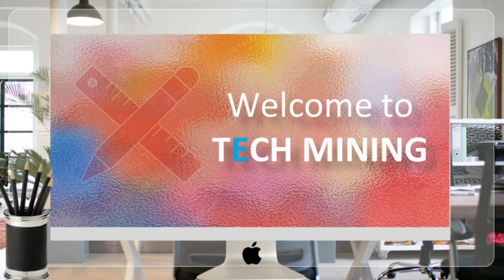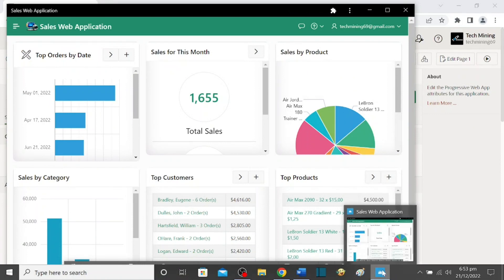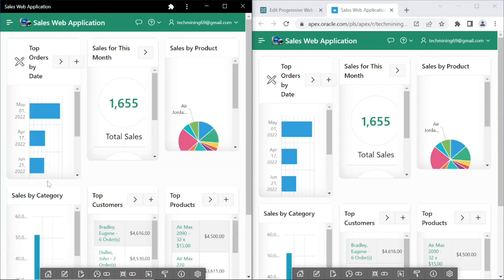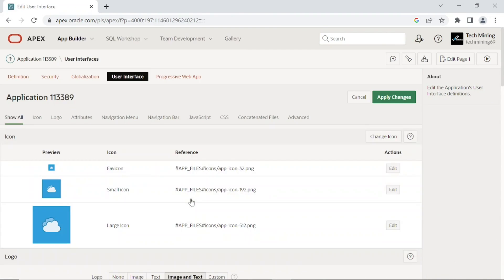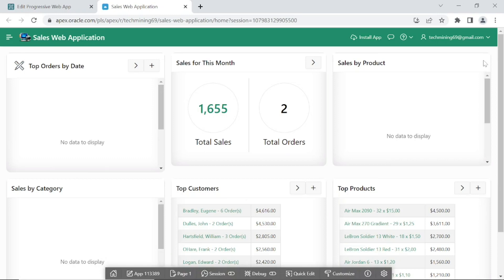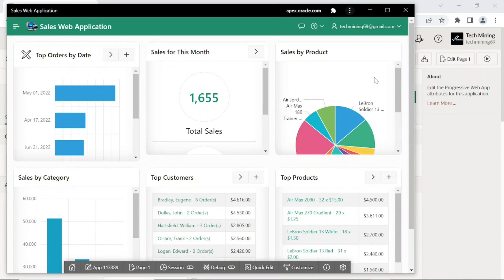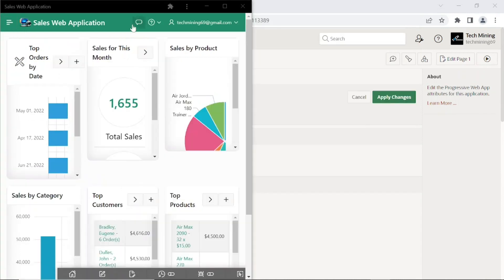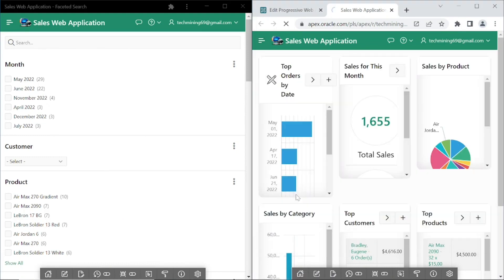Progressive Web Application (PWA) in Oracle APEX - Part 38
Using the Progressive Web Application feature you can make your new and existing APEX applications fast, responsive and installable to your home screen. These applications will look and feel much closer to native applications and live on phone or tablet home screen or on a desktop menu bar. In PWA all apex resources and application static files are cached into user's devices allowing the apex engine to fetch files much faster.

This interface also allows you to set the description of the application, screen orientation, application icon, or set the theme color for the PWA. Once you enable this option, a new navigation bar entry labeled 'Install App' is added to the selected application that allows users to install the APEX app on devices.

When you install the application using the Install App option, an icon is added to the device home screen to feel like a native application. When you tap this icon on your home screen, you get access to a full screen experience without any browser's URL bar.